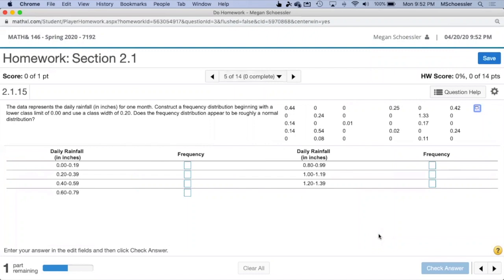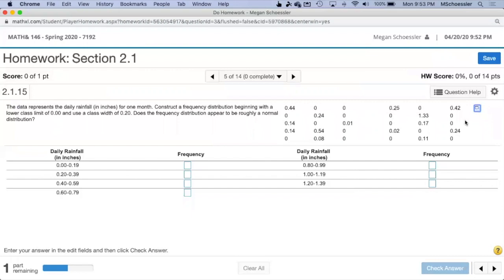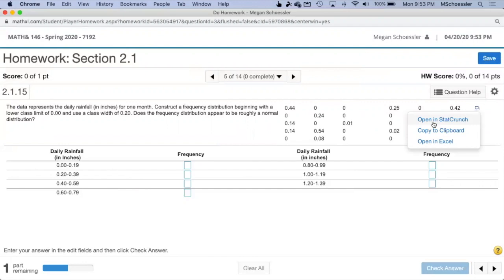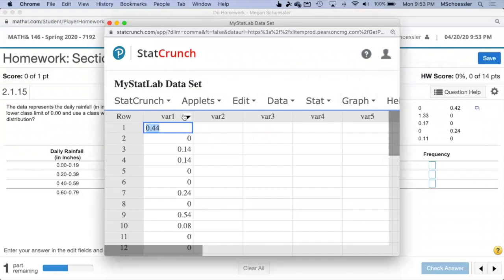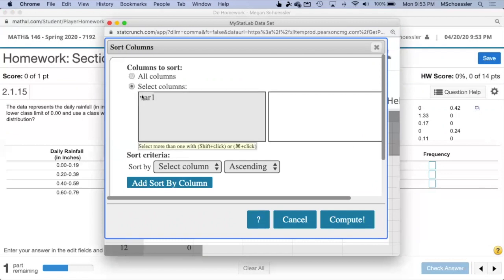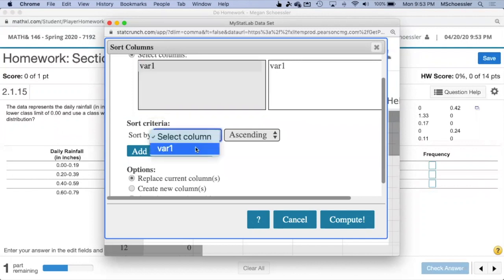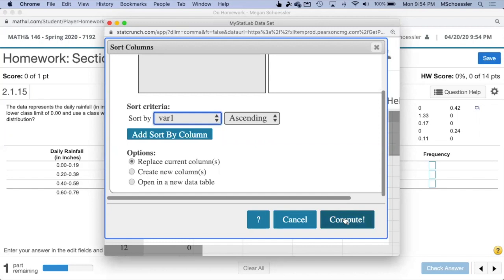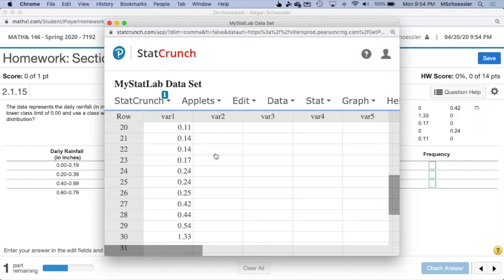Using StatCrunch to Sort a Data Set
Learn how to sort a data set into ascending or descending order using StatCrunch.